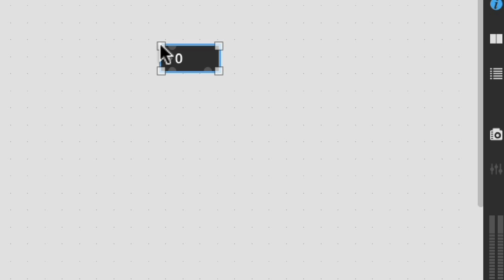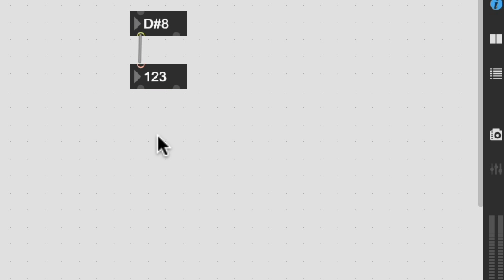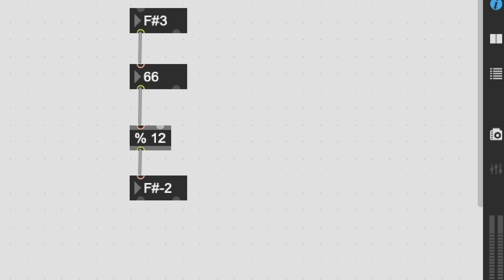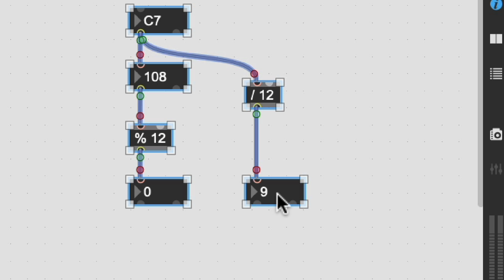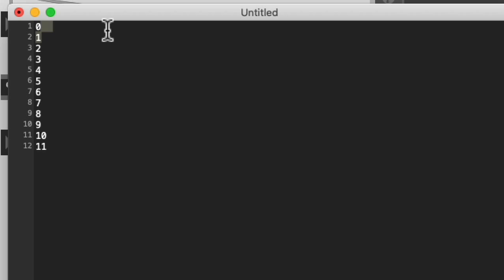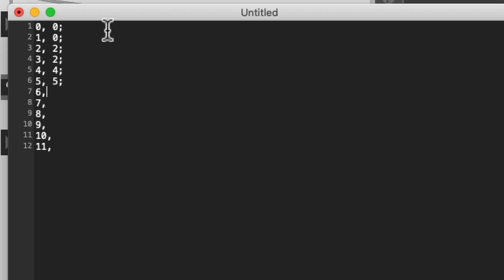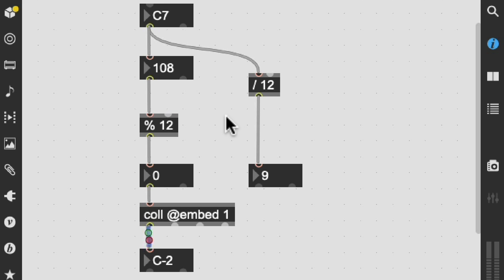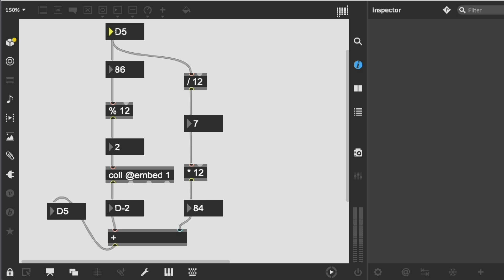Max Procedural Music Software Tutorial | How to Make a Scale Quantizer | Berklee Online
In this video, Berklee Online Instructor Matthew Davidson demonstrates how to make a scale quantizer in Max. He breaks down the process of how to make a C Ionian diatonic scale and some useful tips on how to navigate this process. This video is from the Berklee Online course, Introduction to Procedural Music Software with Max.

ABOUT THE AUTHOR:
Matthew Davidson is an associate professor at Berklee College of Music’s Electronic Production and Design department. He is the course coordinator of the sound synthesis curriculum. Prior to Berklee, Matthew spent 20 years working on musical user interface design at MOTU, Cycling ’74, and others. He designed the user interface for a number of award-winning products, including Digital Performer, Volta, and MX4. Matthew is the co-author of BEAP, the virtual modular synthesis tool, and is the author of a number of well-known applications for monome open-source music interfaces. He has released music with Archetribe, Escape Philosophy, and Stretta. He performs internationally as Stretta. Matthew has been a Berklee College of Music faculty member since 2012.

About Berklee Online:
1-866-BERKLEE (US)
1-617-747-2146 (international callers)